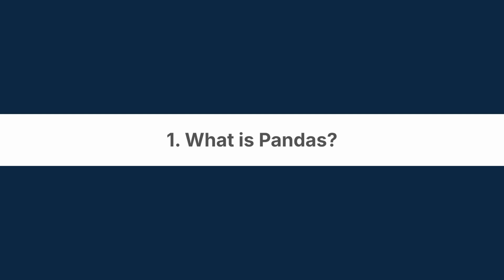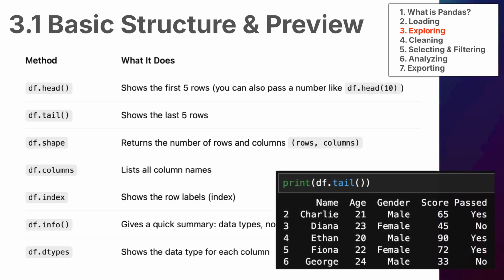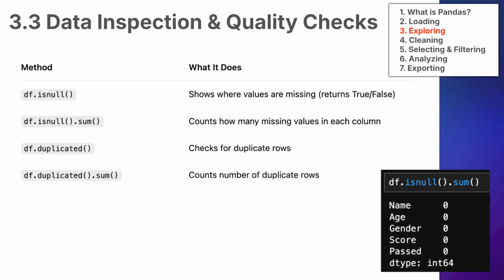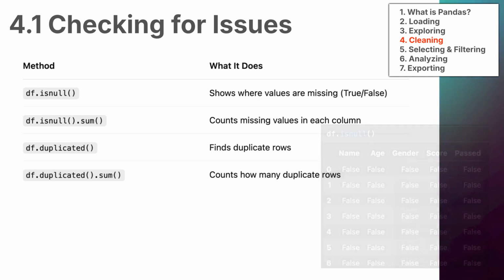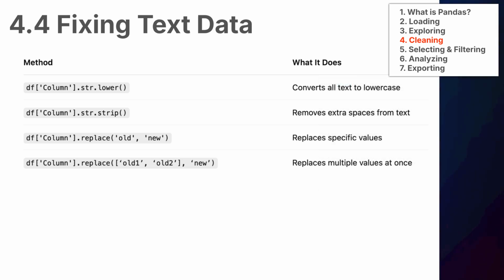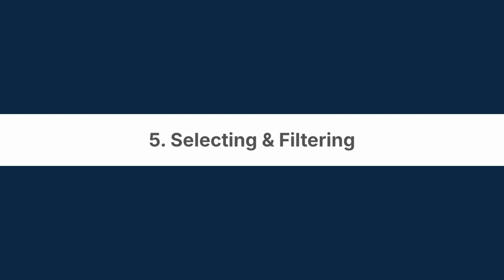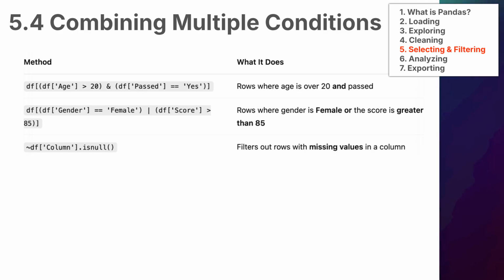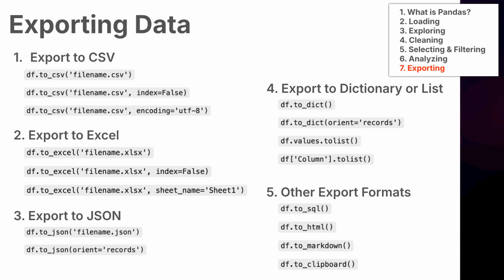🐼【Python Pandas】From CSV Chaos to Perfect Analysis—Fast!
Unlock the Power of Data Analysis with Pandas — A Must-Know Python Library!

Pandas is the go-to library for data manipulation and analysis in Python. In this practical and beginner-friendly video, you'll explore how to handle real-world data efficiently using Pandas.

✔ What Pandas is and why it’s essential for data analysis
✔ Loading datasets from CSV and other formats
✔ Exploring data with built-in methods
✔ Cleaning messy or missing data
✔ Selecting and filtering rows and columns
✔ Performing insightful data analysis
✔ Exporting results to CSV and other formats

🚀 Get hands-on with Pandas and elevate your data skills today—Coding Fab makes it easy and fab to learn by doing!